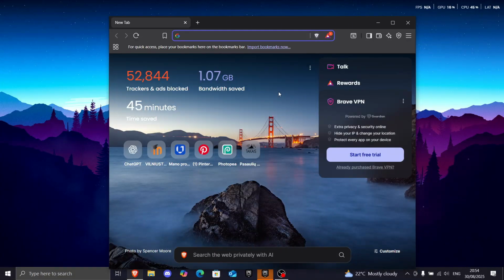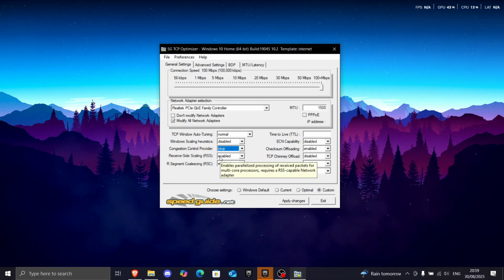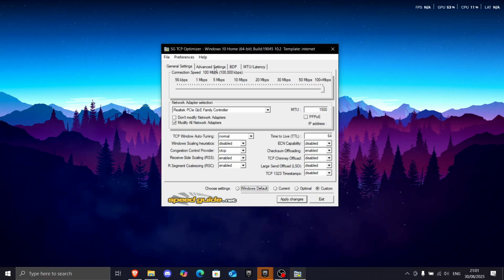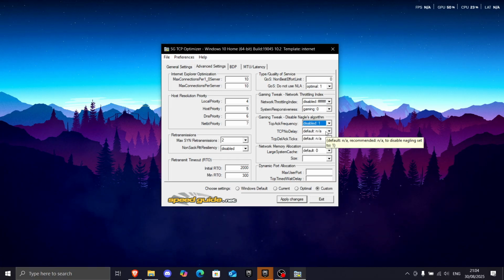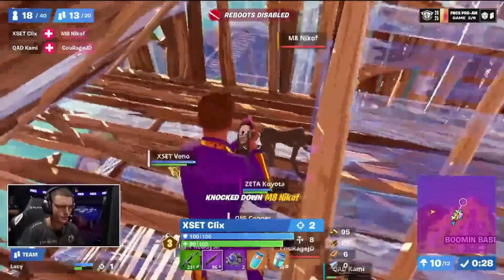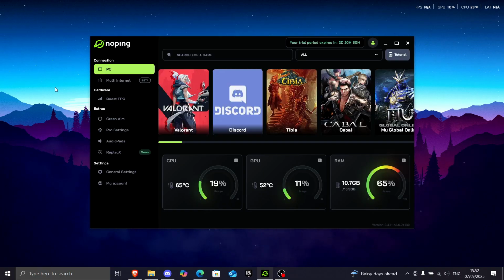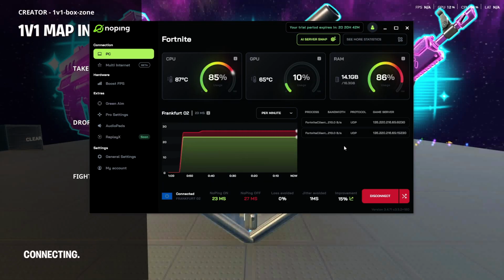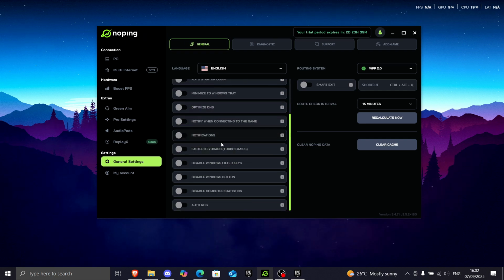How to Get 0 Ping in 2025 (Best TCP Settings + NoPing)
In this video, I show you how to lower your ping in 2025 using the best TCP settings and NoPing. If you struggle with high ping, lag, packet loss, or input delay in games like Fortnite, Valorant, Warzone, CS2, Apex Legends, and more, this guide will help you get the lowest ping possible and improve your connection for competitive gaming.

We’ll go step by step through the TCP optimization settings, plus how to use NoPing to fix lag, reduce packet loss, and stabilize your internet connection. These methods work for WiFi and Ethernet, and can help you reduce ping, boost FPS, and fix network lag in 2025.

🎮 Use code notstelix in the Fortnite Item Shop to support me ❤️

0:00 Intro
0:11 How to download TCP Optimizer
0:29 TCP best settings
2:30 NoPing
2:58 How to get NoPing for free for 3 days
3:17 How to download NoPing
3:26 How to use NoPing
4:34 Outro